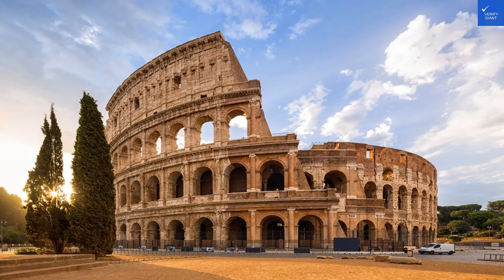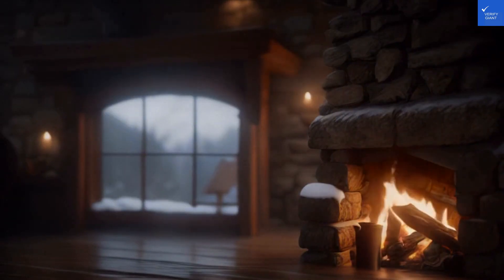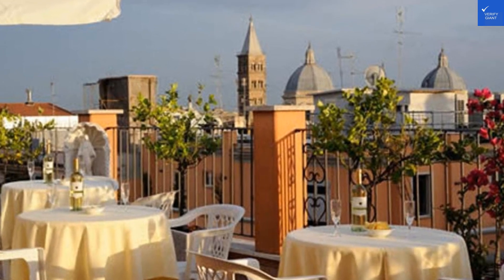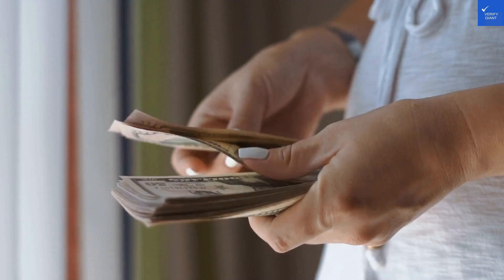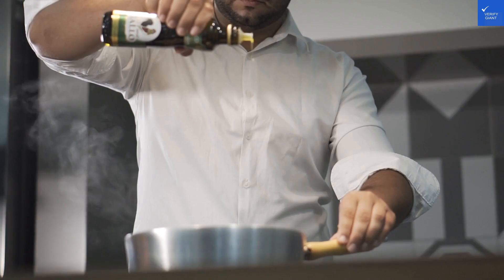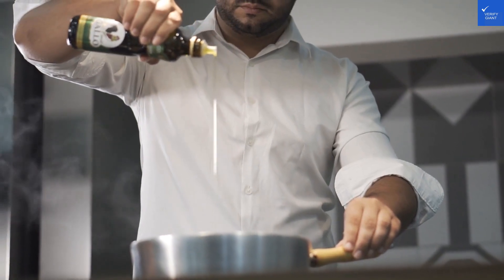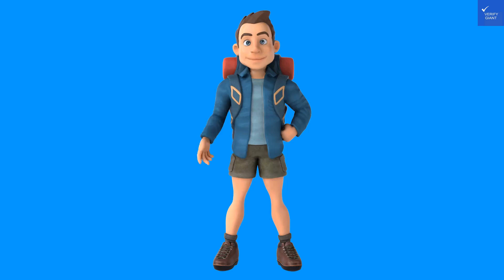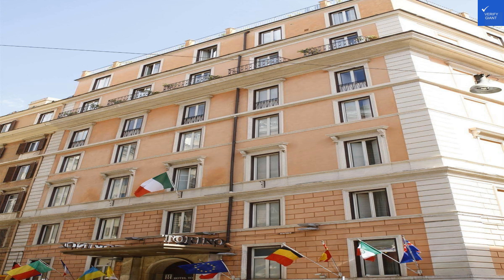Torino Hotel, Rome, Italy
Discover the Torino Hotel, a stunning gem located in the heart of Rome, Italy. This video takes you on a virtual tour of one of the best hotels in Rome, showcasing its luxurious amenities, stylish rooms, and prime location. Whether you're planning a romantic getaway or a family vacation, the Torino Hotel offers the perfect blend of comfort and convenience.

Nestled in the city center, this hotel is an ideal choice for travelers seeking affordable hotels in Rome without compromising on quality. With easy access to iconic landmarks and vibrant neighborhoods, you'll find that the Torino Hotel is a fantastic base for exploring all that Rome has to offer.

Join us as we share honest Torino Hotel reviews and insider tips on booking your stay. Learn about the exclusive Rome hotel deals available, making it easier than ever to enjoy luxury accommodations in this historic city. Don't miss out on discovering why the Torino Hotel is one of the top places to stay in Rome for both leisure and business travelers.

Watch now to find out everything you need